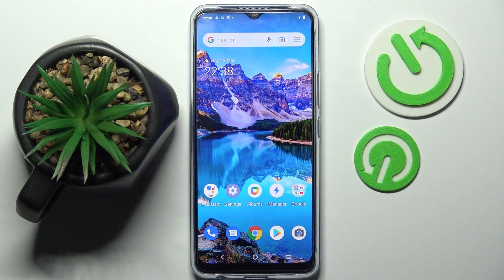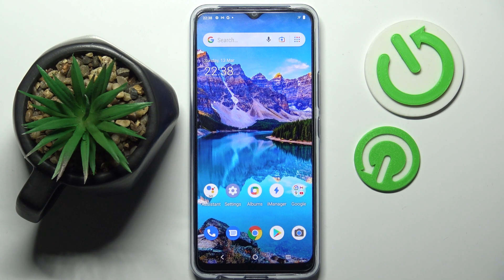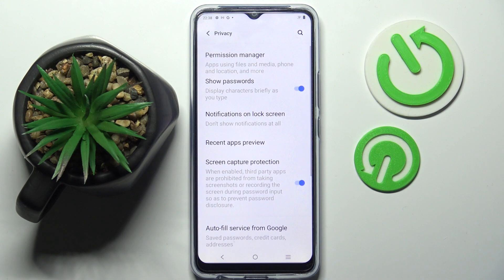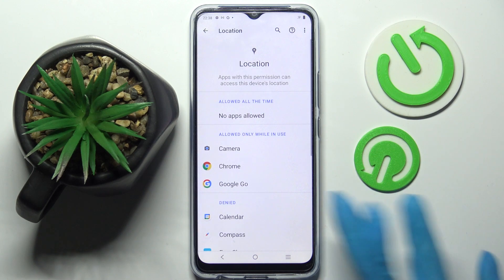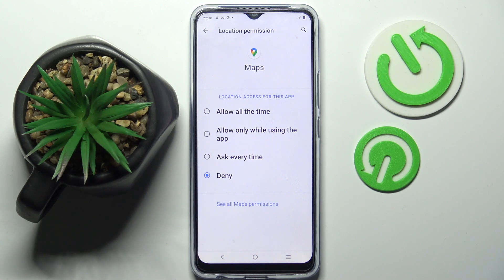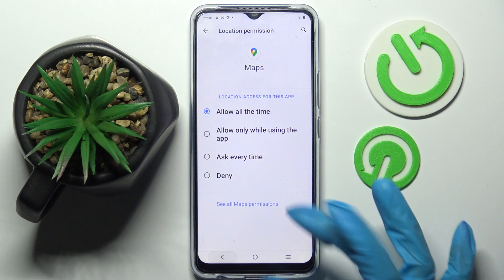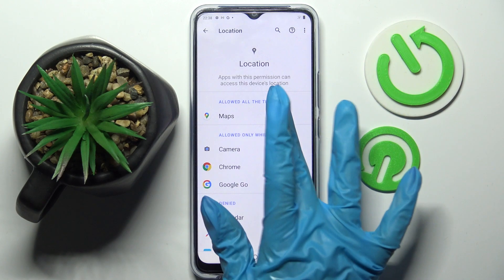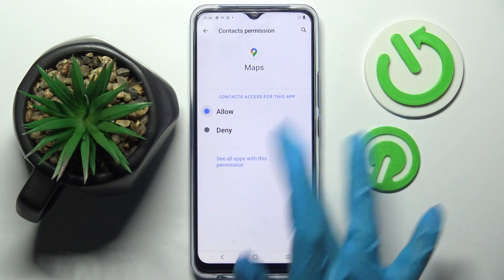How to Change and Configure App Accesses & Permissions on VIVO Y01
Learn more information about the VIVO Y01:
This video has been recorded and brought to your attention with the purpose of covering the topic of app permissions and accesses on your VIVO Y01 smartphone. Therefore, if you would like to for example learn how to allow or restrict location, camera, or mic access on your VIVO Y01 device, we are humbly inviting you to view this video. Please enjoy!

How to allow app permissions on VIVO Y01? How to restrict app access on VIVO Y01? How to manage the app permissions on VIVO Y01? How to configure app access on VIVO Y01?